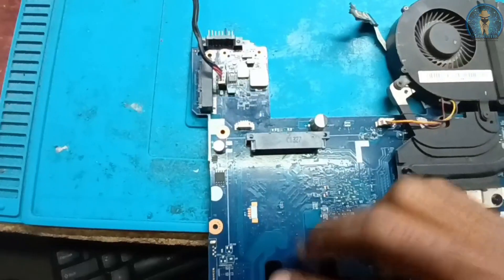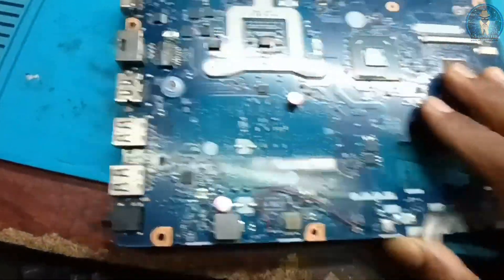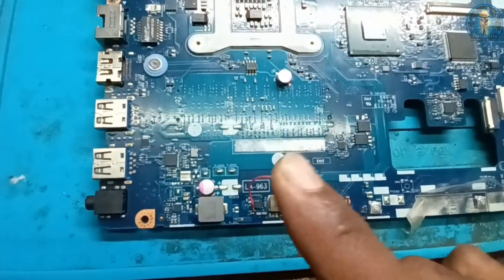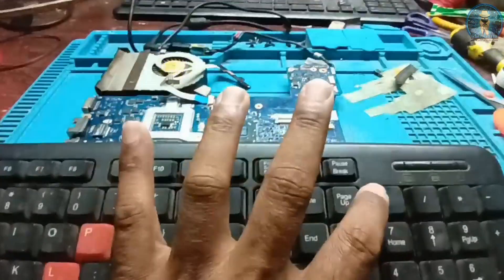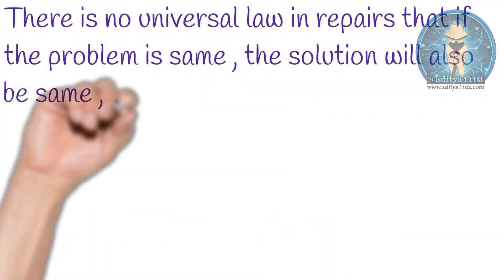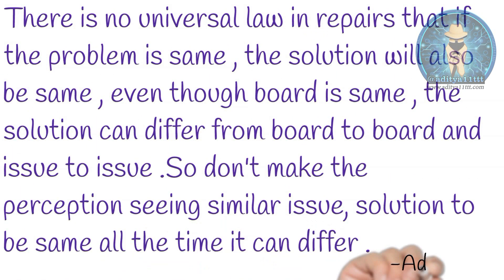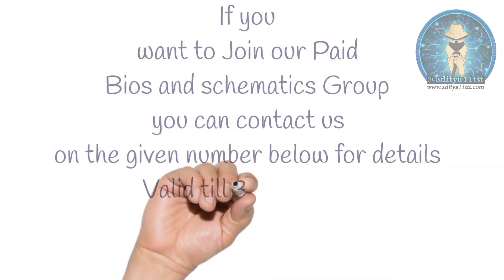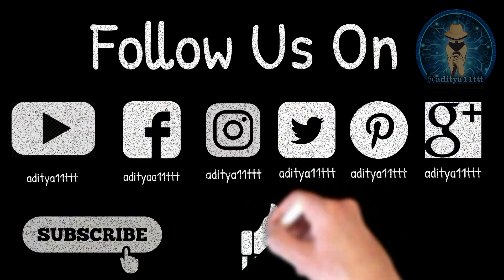Lenovo (LA-9632P) Laptop No power On Solution | Fixed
Lenovo (LA-9632P) Laptop No power On Solution
Video Cr Rajkumar

P.S.This Details is not made by us But its tested by us and its 100% working and intel hd also works perfectly!!